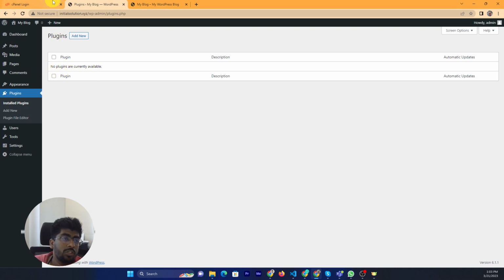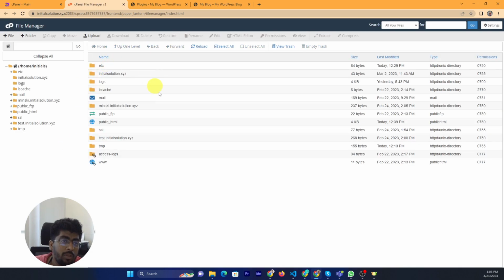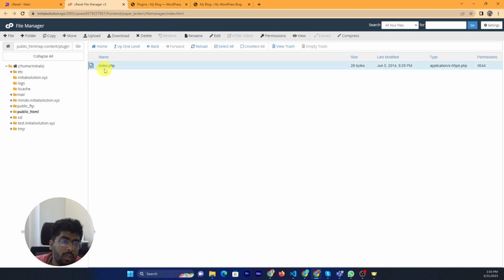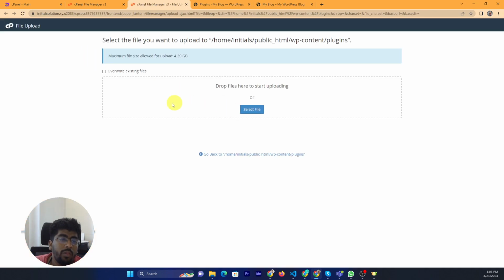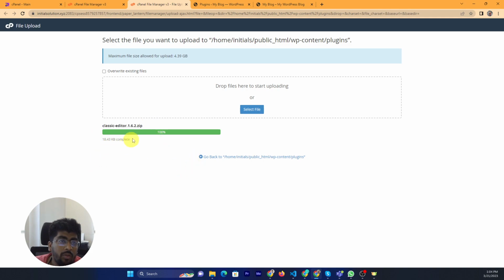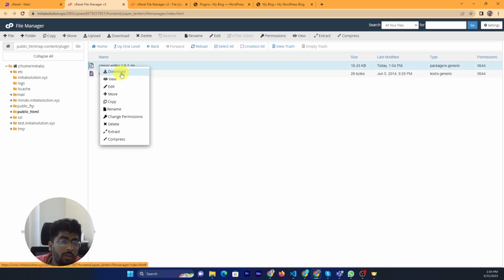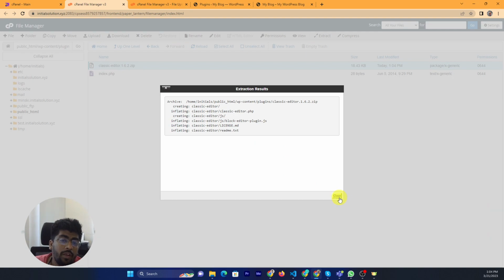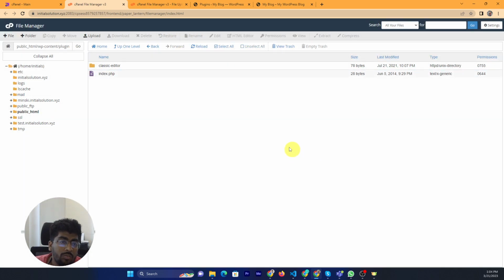How to add plugin from cPanel 2024 | Skill Wave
Step 1: Log into your cPanel and navigate to the File manager menu:
Step 2: Go to /wp-content/plugins directory and hit the Upload button in order to upload a .zip file from your local machine (or use FTP instead).